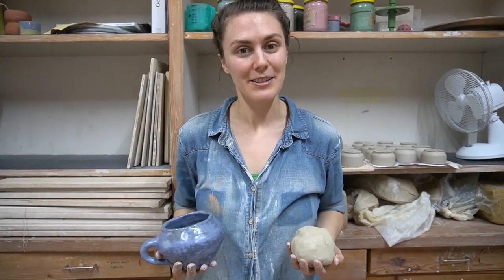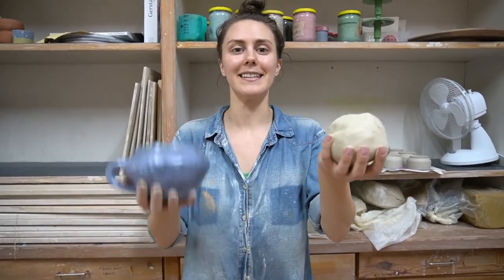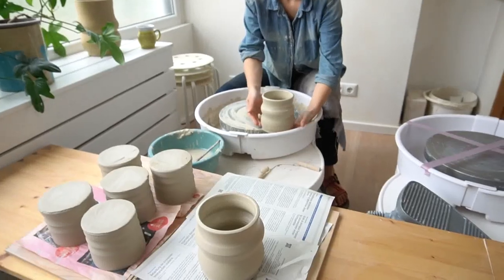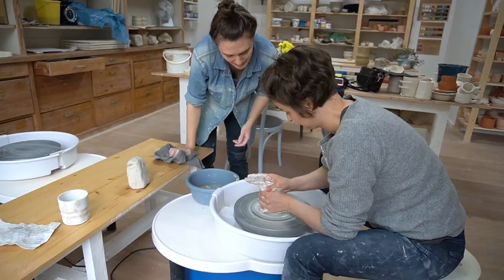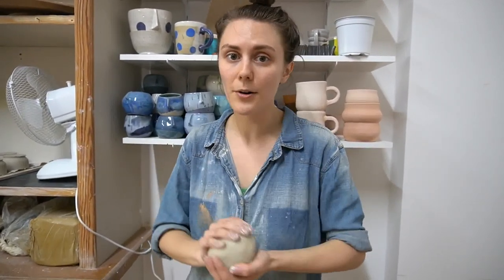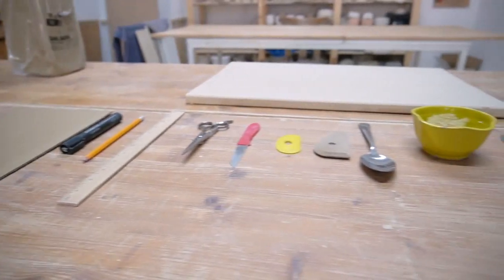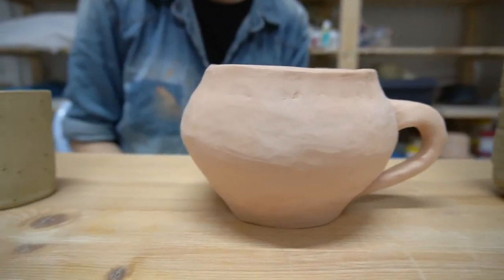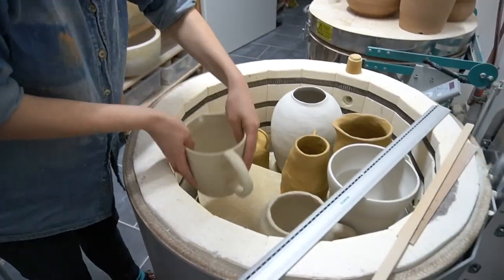Online Pottery Class Trailer // introduction to my class on skillshare!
I'm so excited to show you the trailer for my new skillshare class!

This link gives you 2 months free on skillshare. After that, it costs less than $10 per month, but there is no commitment, so you can cancel before the two months are up with no problem or hidden costs.

This is my first ever online class, which was produced in collaboration with the amazing Bianca Green (see her channel

I have been working with ceramics for 10 years and started teaching classes 3 years ago.  This video will cover everything you need to know about making your first piece. I decided on a coil project because it’s the most versatile and really easy for beginners.

So you will learn about the tools you need, how to roll coils, how to construct the walls, how to add a handle, how to smooth the clay, as well as how to make a template so you actually end up with your intended piece.

For less than $10/month, you get access to all of their classes. But if you use my referral you will get 2 months free with NO commitment! So you can essentially watch my class for free! That is, if you decide not to continue your subscription after the 2 months.

So yeah, here comes the trailer!

SAY HI!